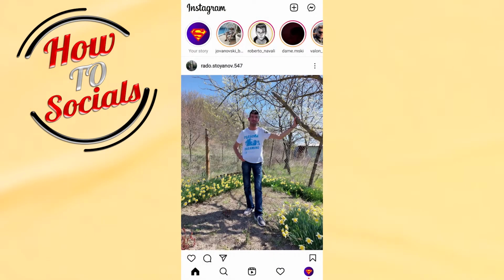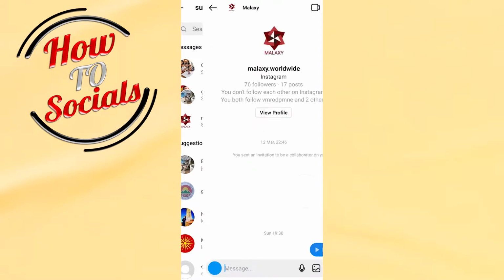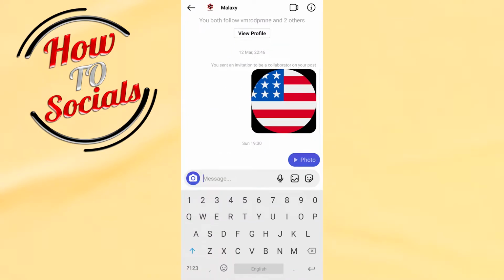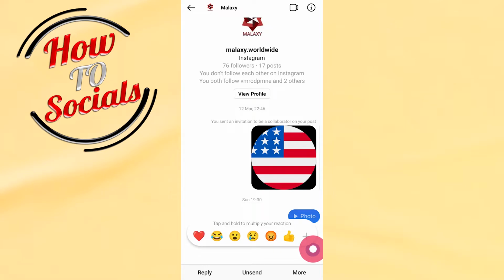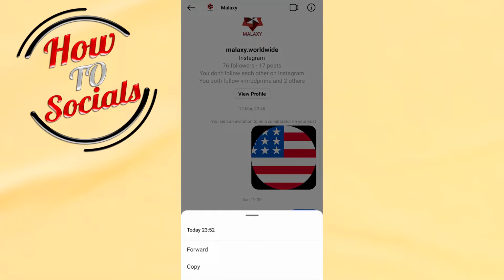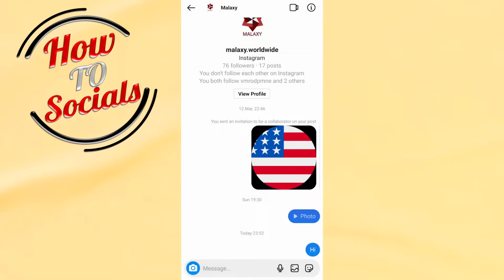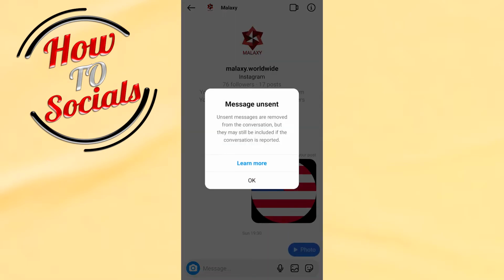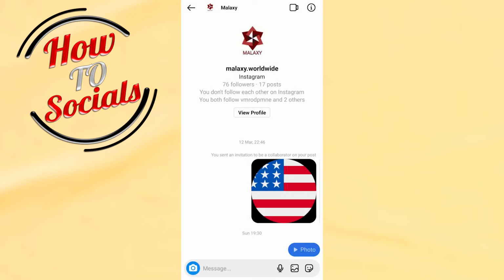How to Delete Messages from Instagram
This video will show you how to delete messages from instagram.